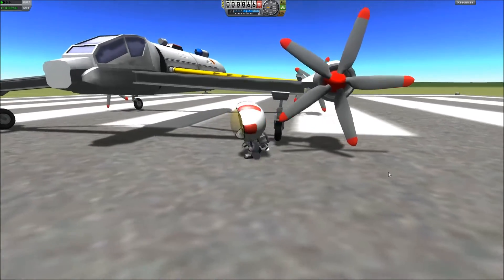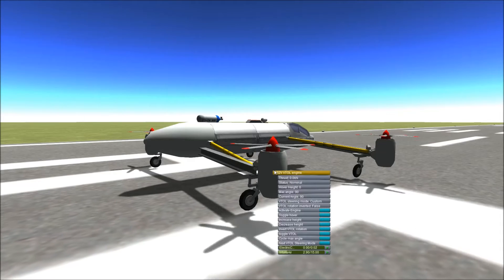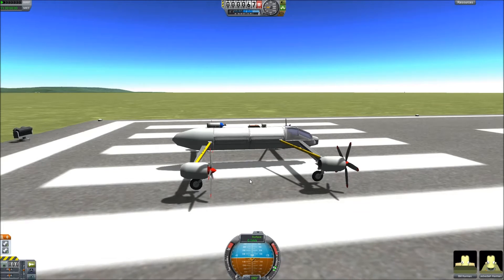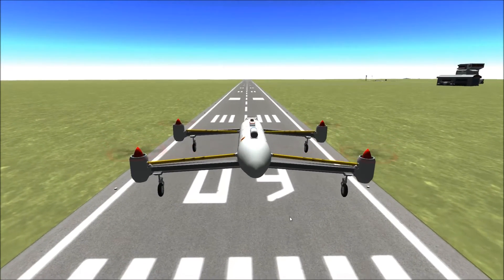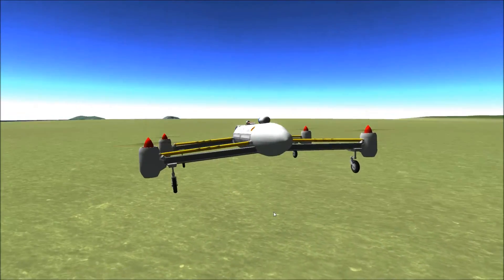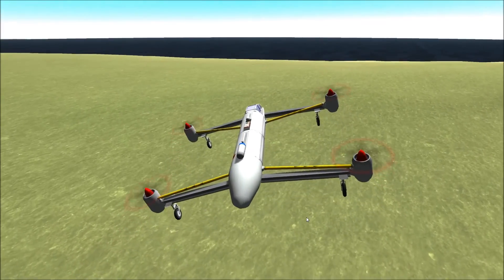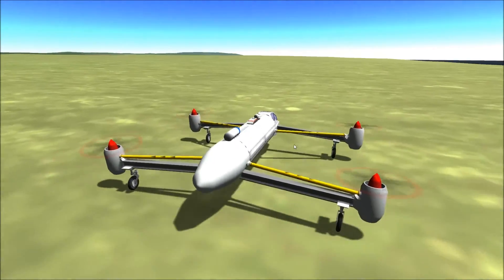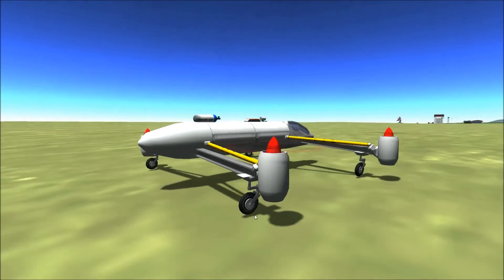Firespitter Quadrocopter - Kerbal Space Program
A preview of the new functionality on the VTOL engines.